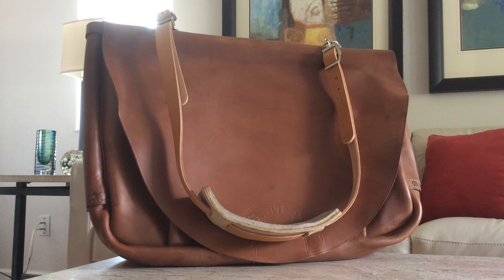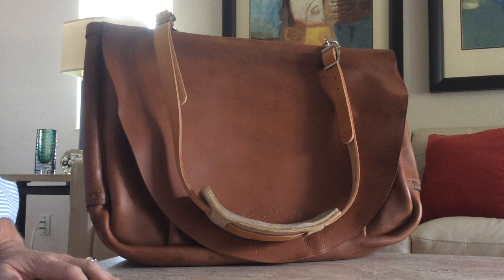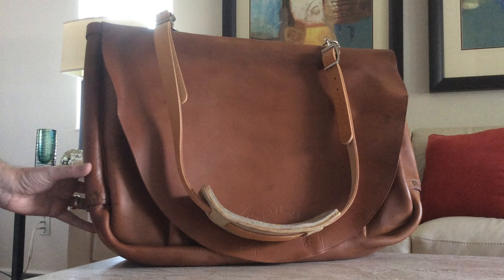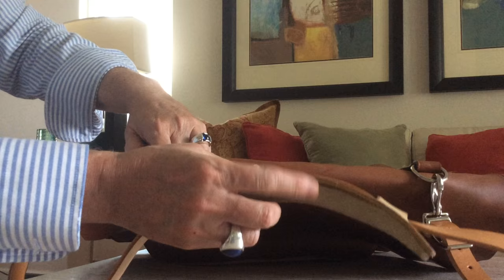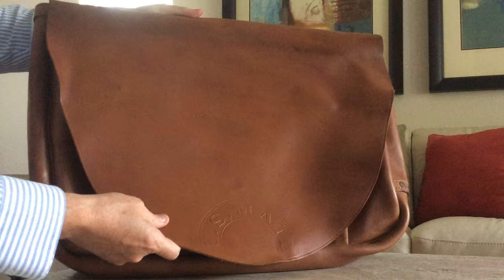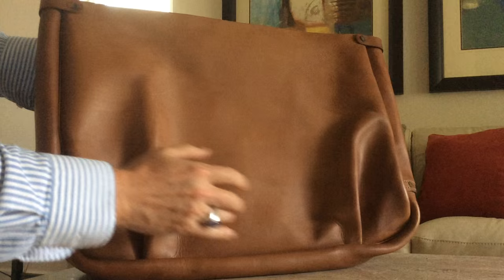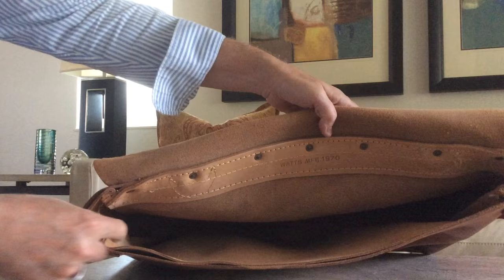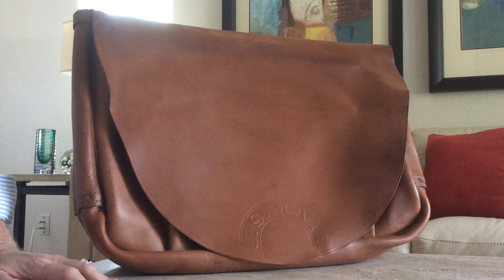Original USPS Leather Mail Satchel made by Watts MFG. 1970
These hearty and durable satchels were carried for decades by the hard working USPS Letter Carriers of the early part of the 20th Century.  Designed to protect and carry the US Mail for decades of daily use.